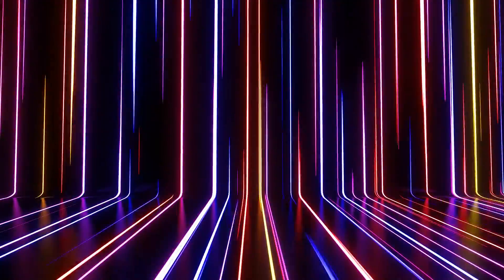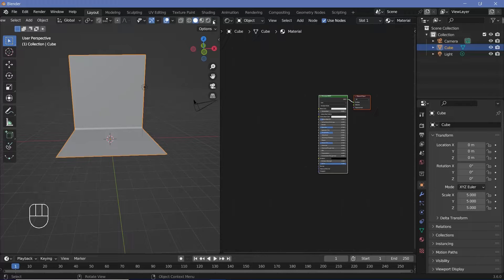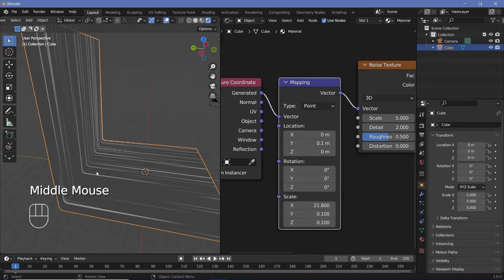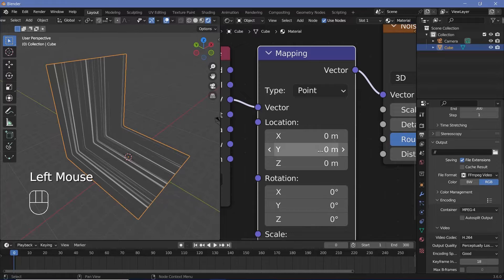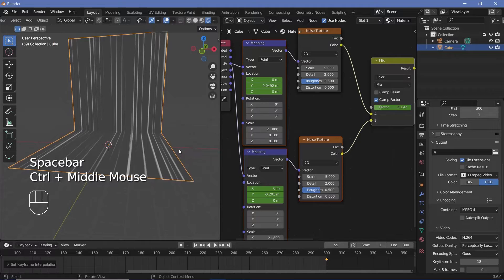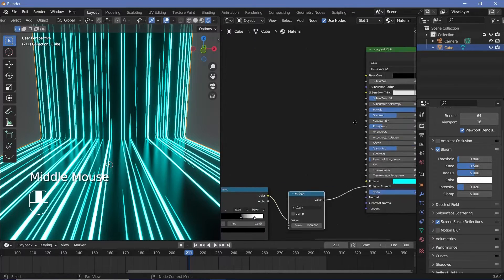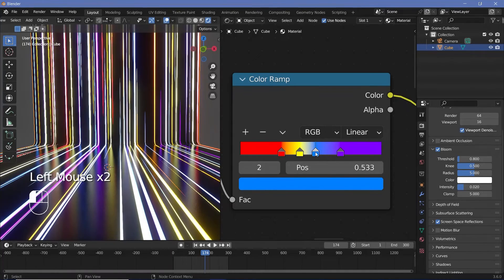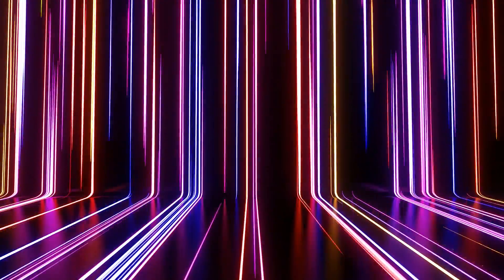Raining Neon Lines Loop - Blender Tutorial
I never thought of using UV coordinated while attempting to create this loop. Even with UVs, getting it to loop was another hurdle I had to tackle, but I'm glad I figured it out. I've been seeing these loops all over stock footage websites and I'm delighted to be sharing it with you all!

Time-Stamps:

0:00 Intro
0:18 Creating the Object
1:41 Texturing
5:03 Looping Animation
7:45 Rest of the Material
10:50 Camera set Up
11:56 Final Renders / Outro

External Assets:

Nil/-